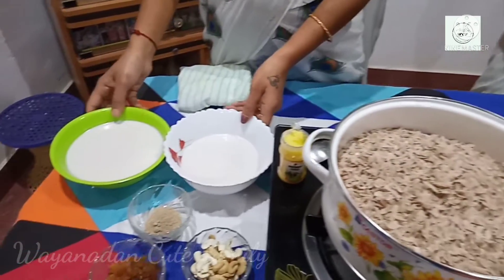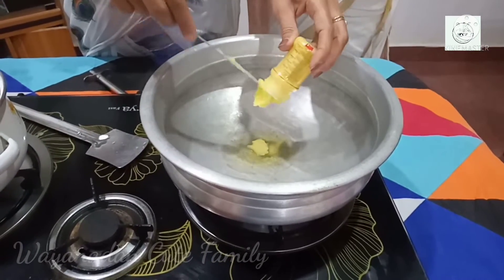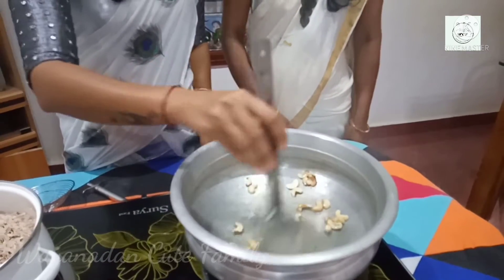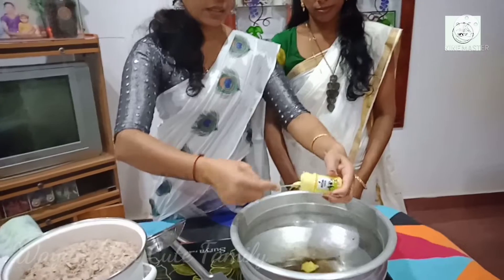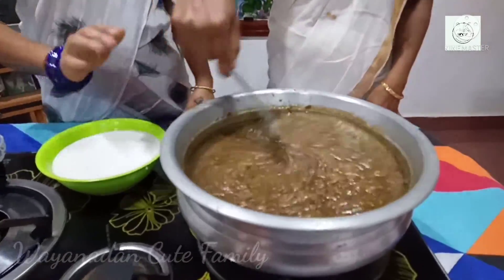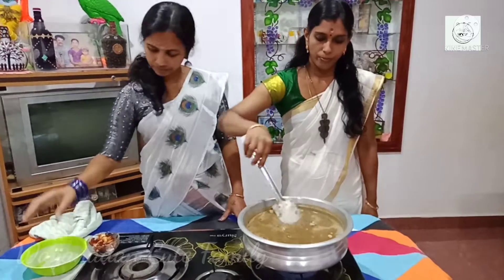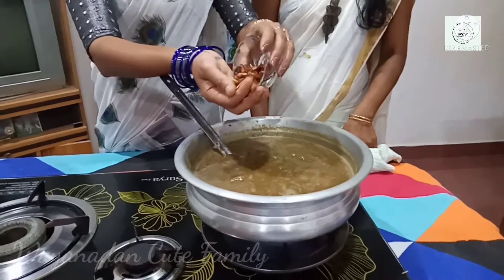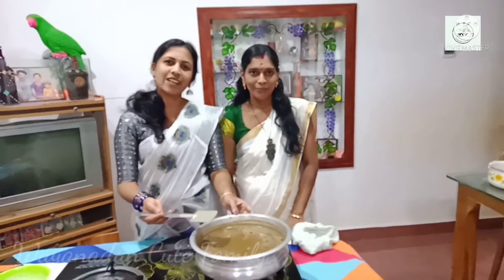ഓണം സ്പെഷ്യൽ അവിൽ പായസം 🌼🌻🌺